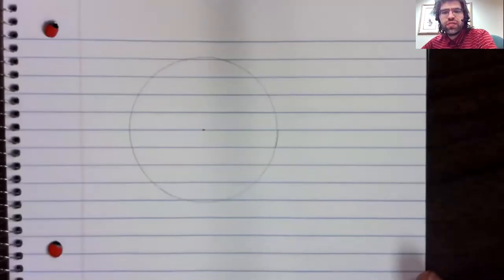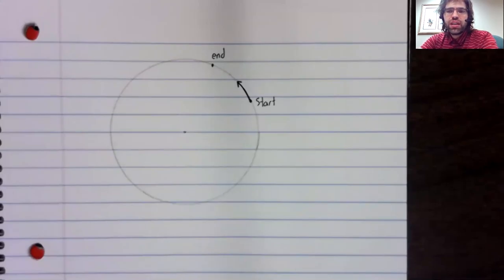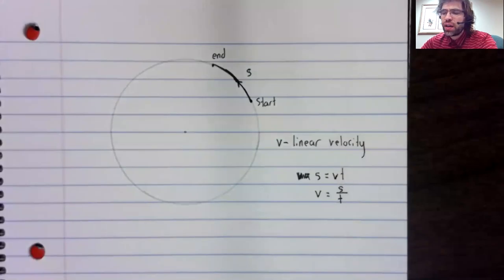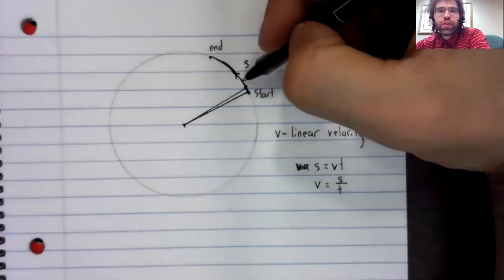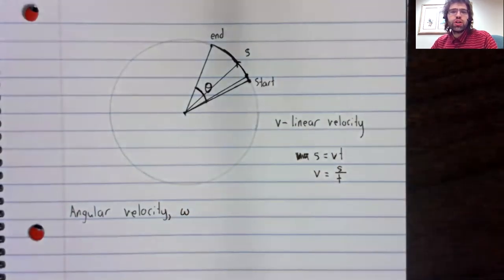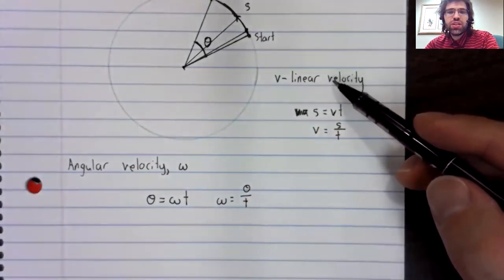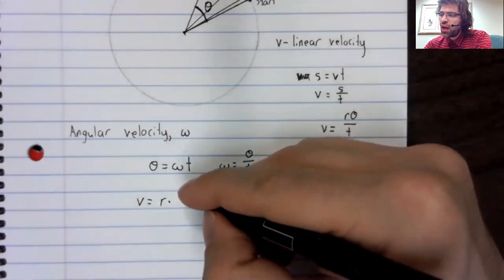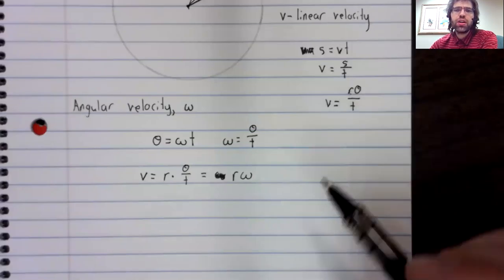Trig angular velocity